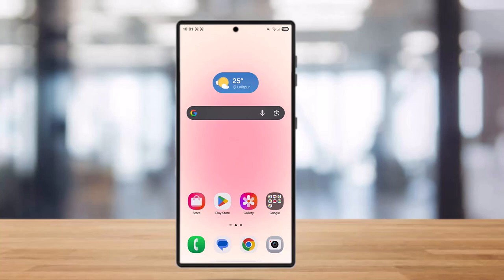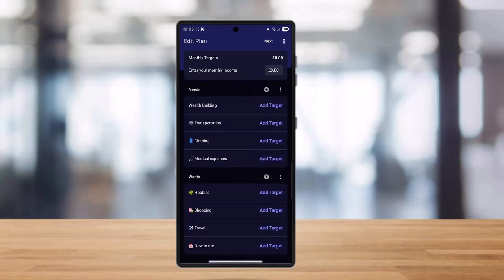How To Set Up Scheduled Transactions In YNAB !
In today’s video, we’re going to talk about how to set up scheduled transactions in YNAB (You Need A Budget). This feature helps automate your budgeting process by pre-planning future transactions like bills, subscriptions, or regular payments. So, without wasting much of our time, let’s get straight into the video.

To begin, simply log in to your YNAB app on your device or open the web version. Once you’re in, scroll through your budget and tap on Add New Transaction. Here, you can enter all the transaction details such as the date, frequency, payee, category, amount, and even a memo if needed.

Next, after you’ve filled in all the details, save the transaction. You’ll notice a grayed-out transaction appearing in your account register — this indicates that it’s a scheduled transaction, not yet entered into your active budget.

When the scheduled date arrives, YNAB will automatically activate the transaction and show it in your main budget view. You’ll also receive a notification to review and approve the transaction. This makes managing recurring payments simple and stress-free.

So, that’s how you can easily set up scheduled transactions in YNAB to stay on top of your financial planning. We’ll be back again soon with more informative videos.